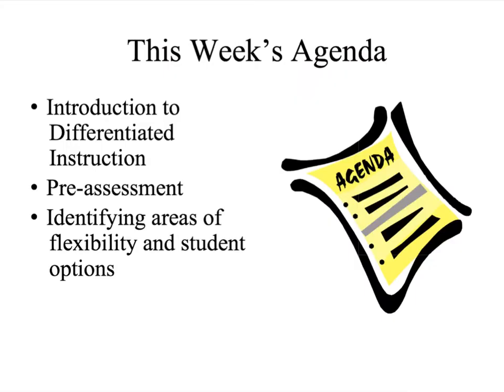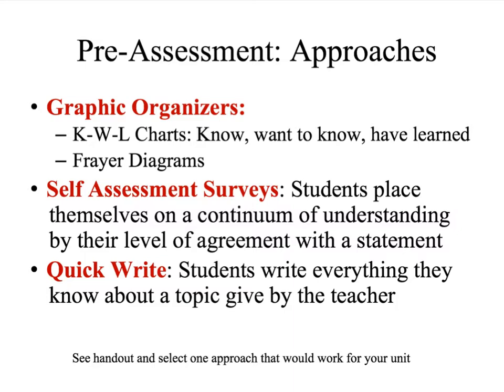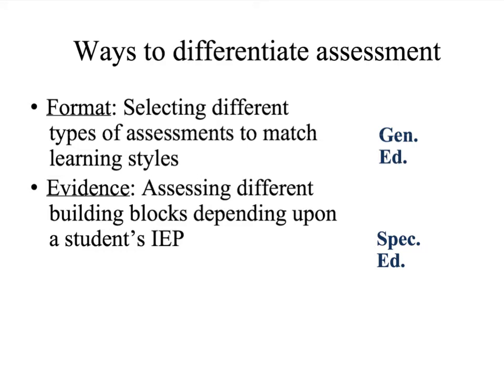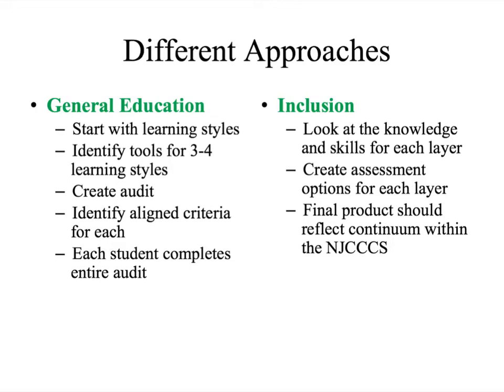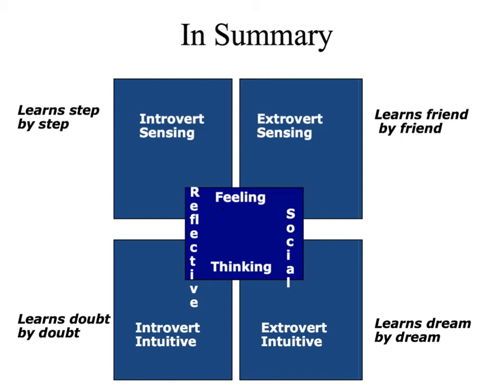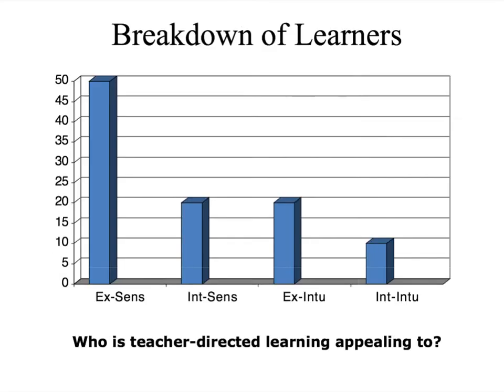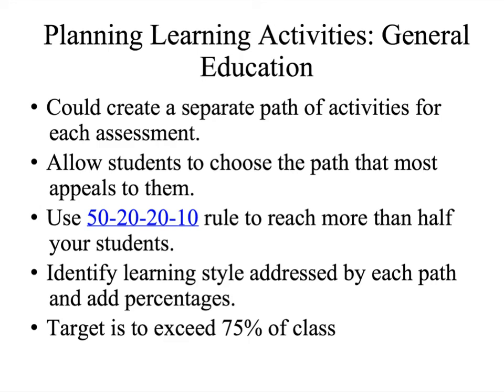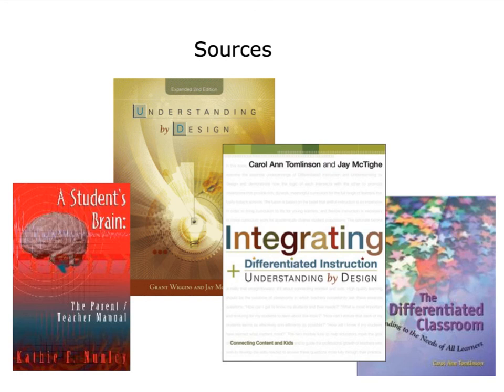Differentiation Stages 2 and 3